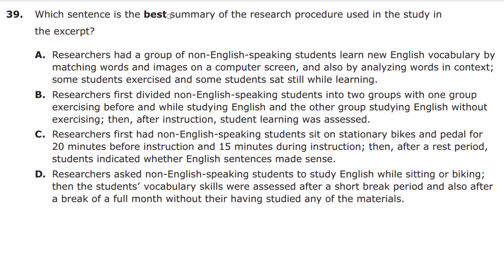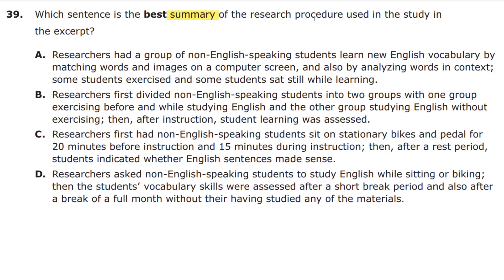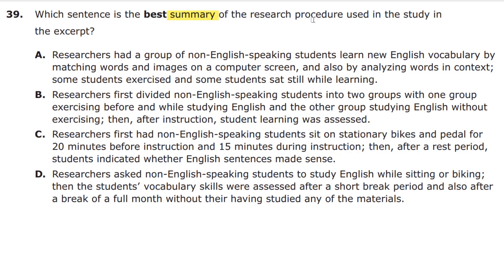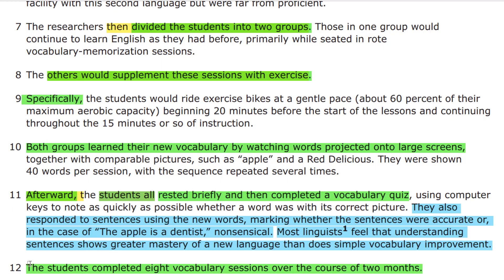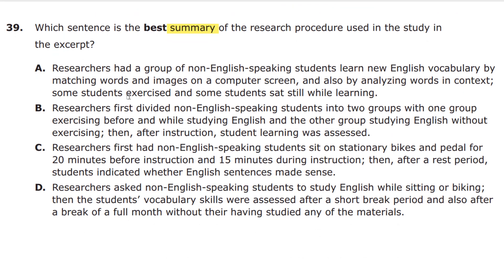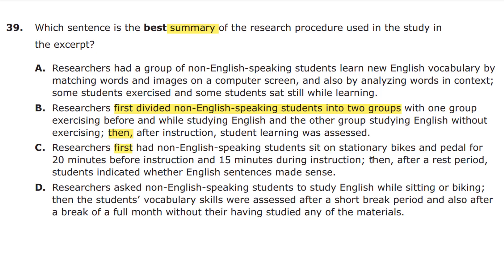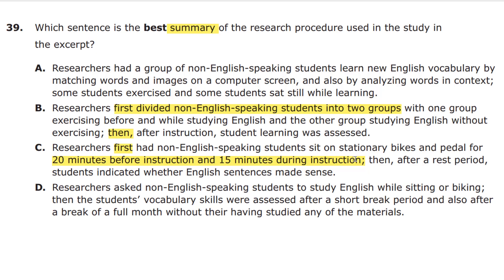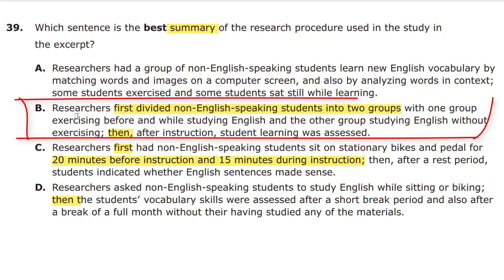Q39 How Exercise Helps